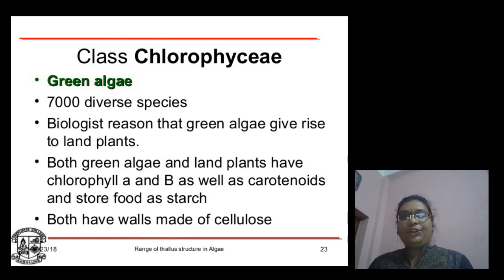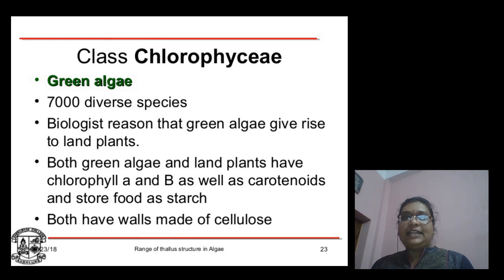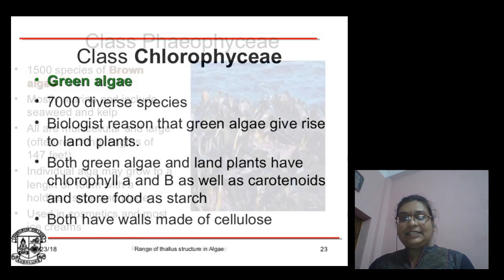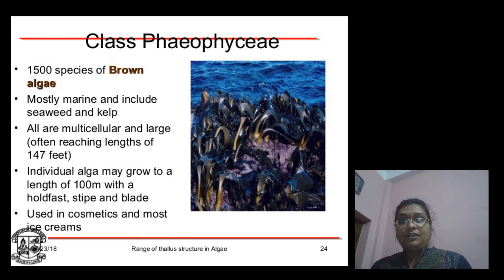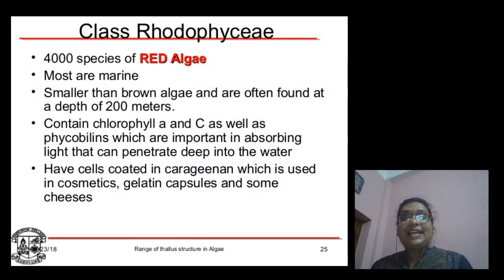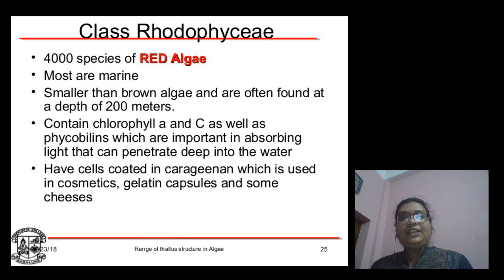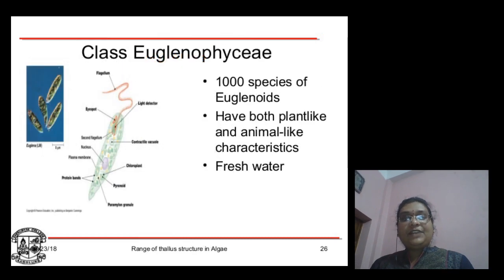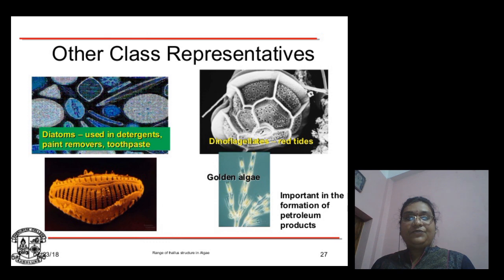Algae Classification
In this video I have discussed about classification of algae